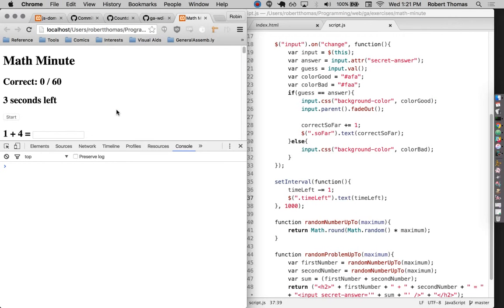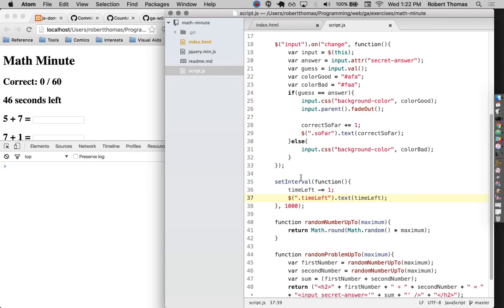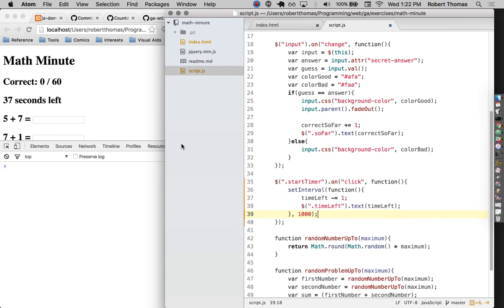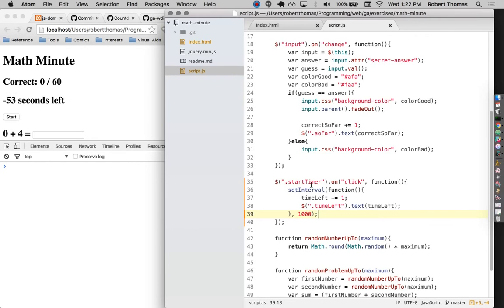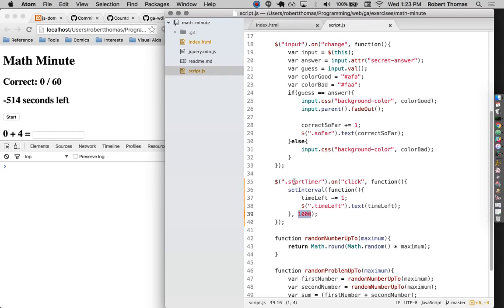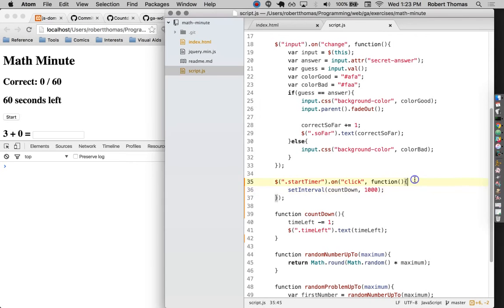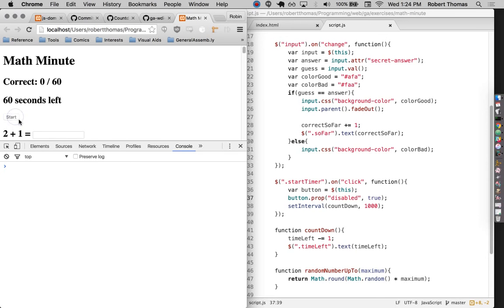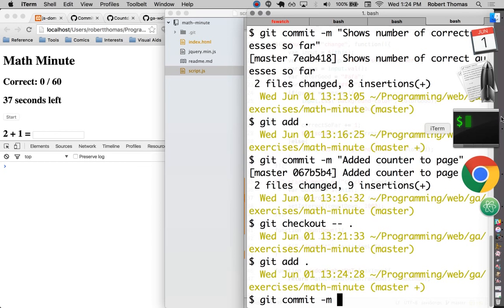Building Math Minute, Part 8/9